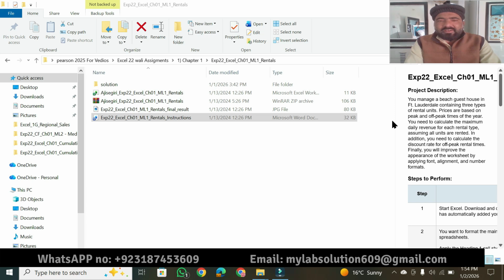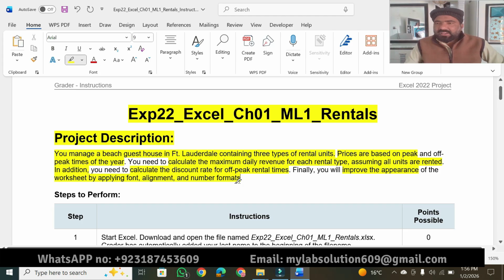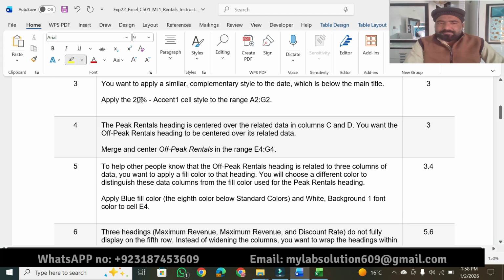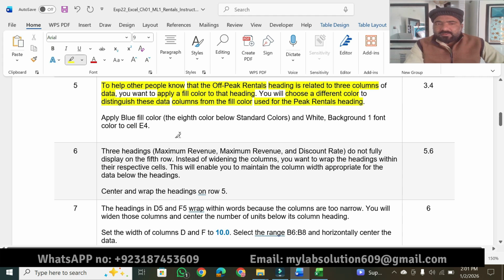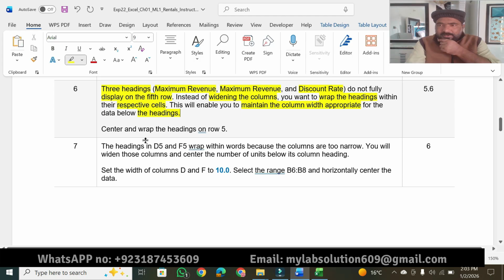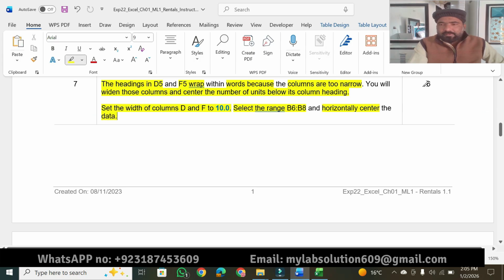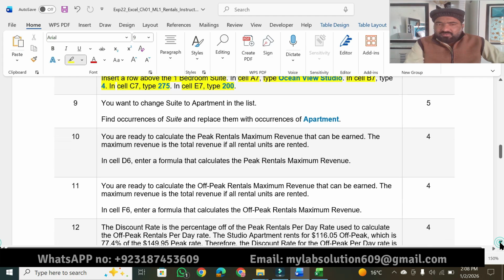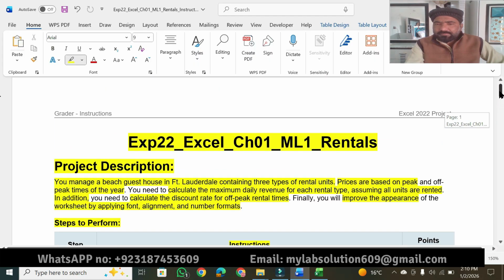Exp22_Excel_Ch01_ML1_Rentals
Exp22_Excel_Ch01_ML1_Rentals Exp22ExcelCh01ML1Rentals Excel Ch01 ML1Rentals#Excel_Ch01_ML1_Rentals#Exp22ExcelCh01#Exp22ExcelCh01

Exp22_Word_Ch02_CumulativeAssessment - Space